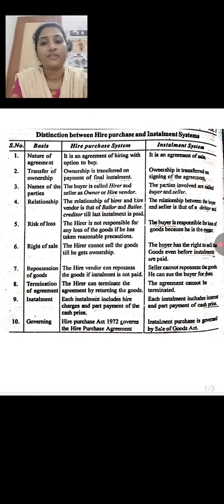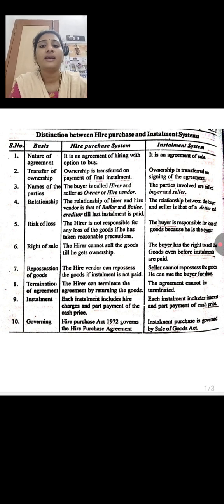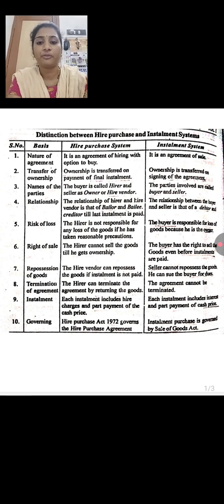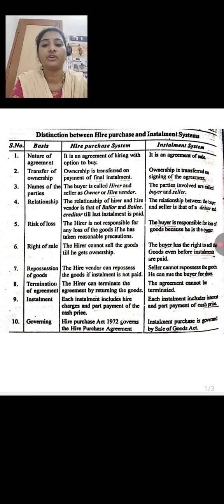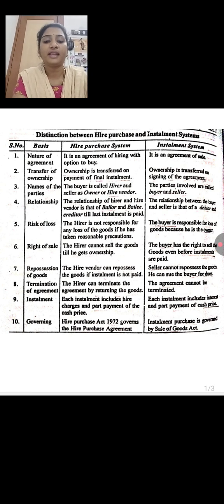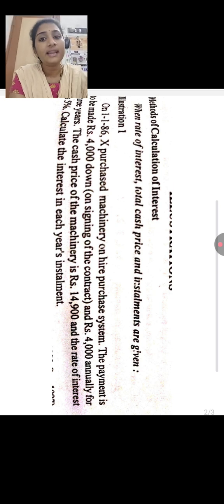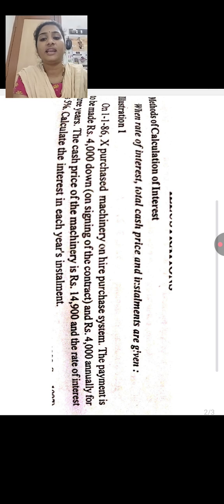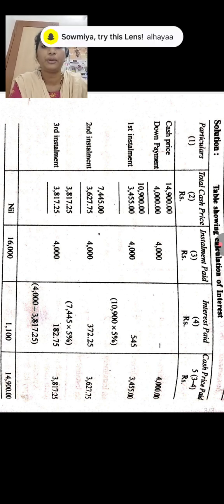Difference between hire purchase and instalment system